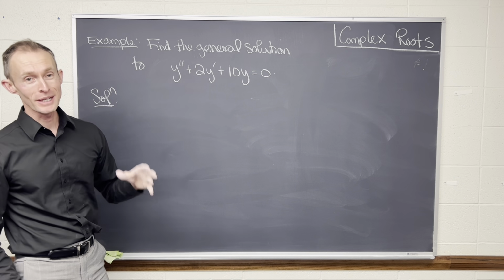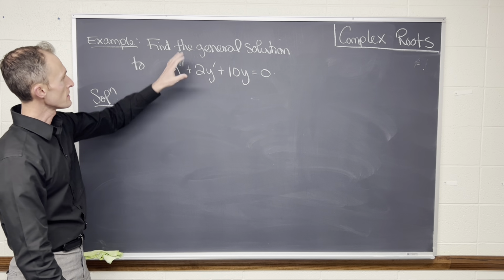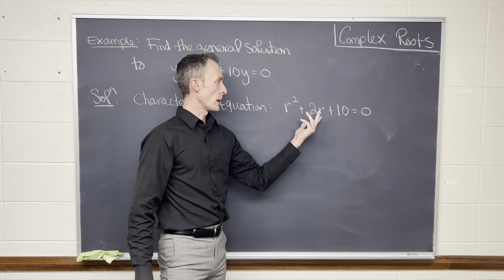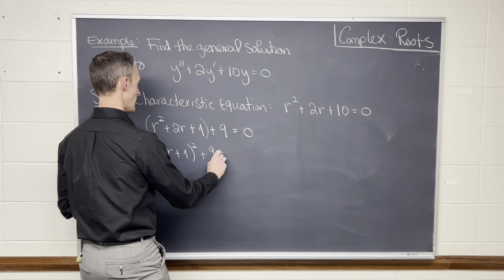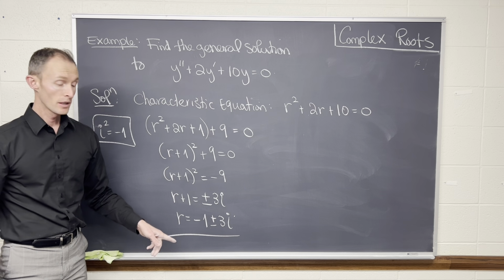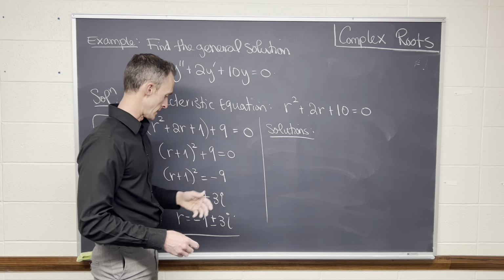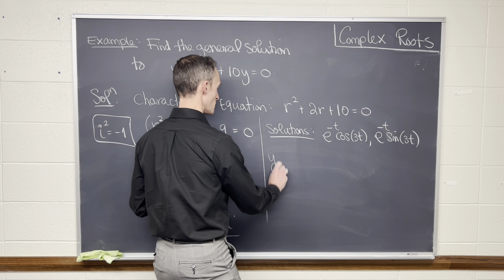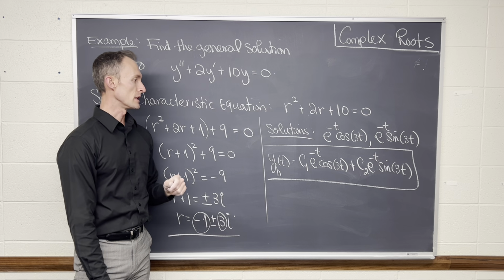Constant Coefficient ODEs - Complex Roots